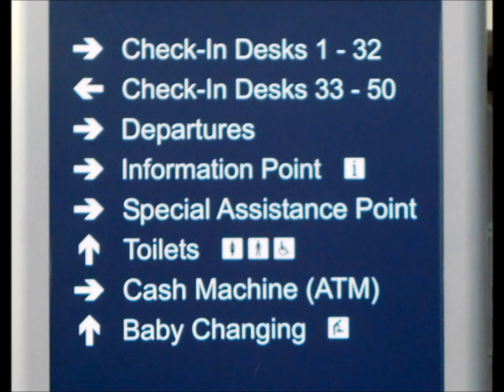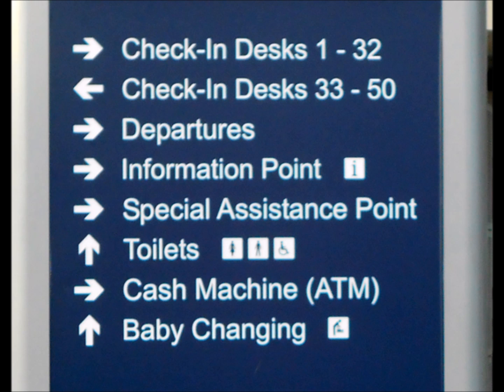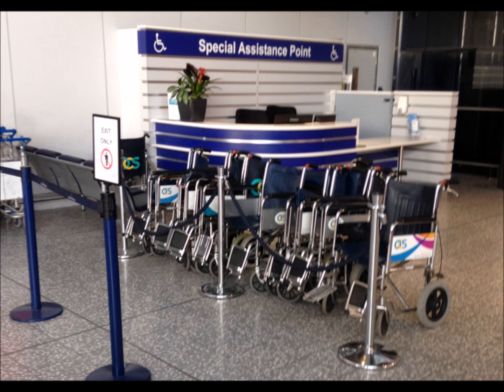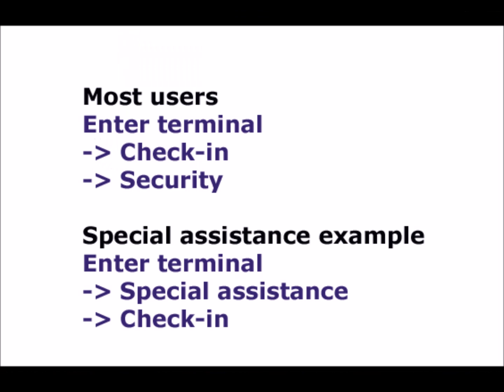10 Common Mistakes in Wayfinding Design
PAUL'S COURSES
Basics of Wayfinding for Beginners:

I discuss 10 often-made mistakes in wayfinding design including wrong decision points, clustering of signage, not using space, forgetting to sign for all user types including the disabled and blind, and not maintaining signage. Using airports as a main example.